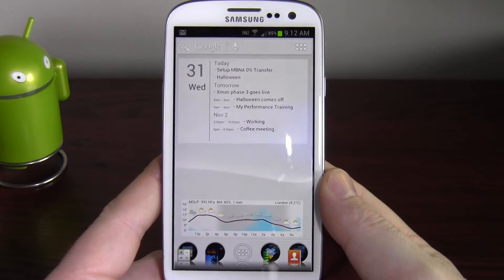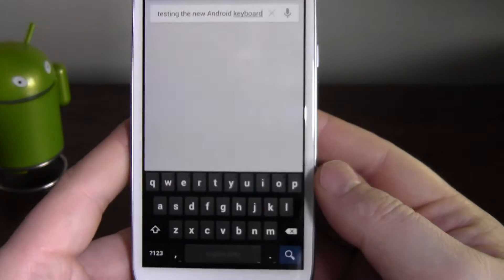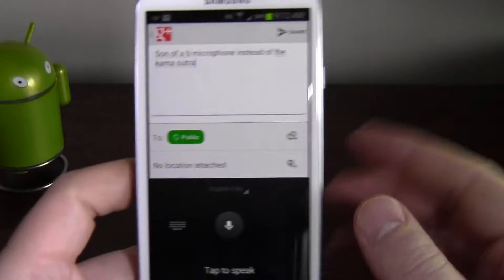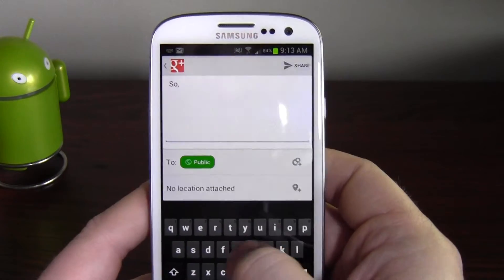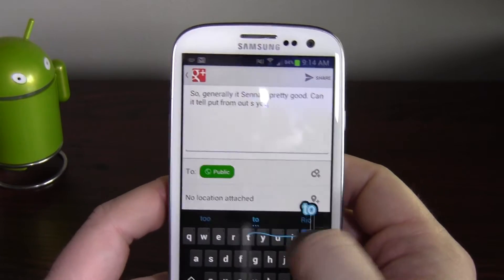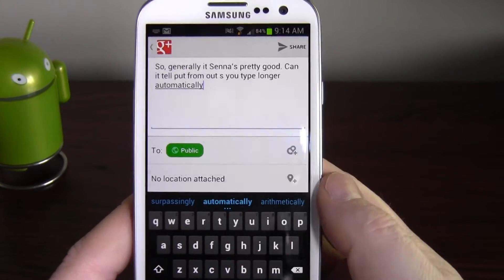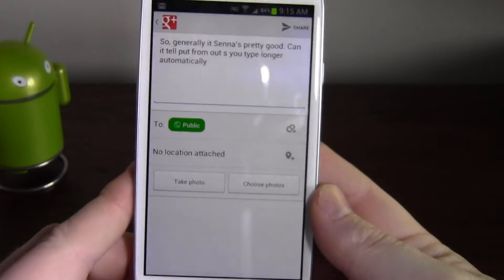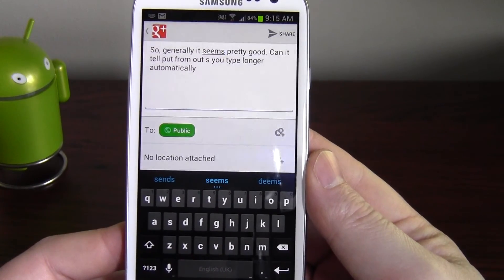Stock Android 4.2 Keyboard on 4.1.1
Yes, you can have the fancy new Android 4.2 keyboard on your Galaxy S3!